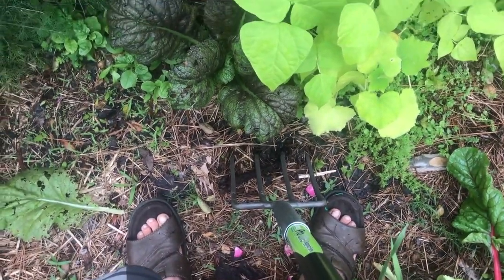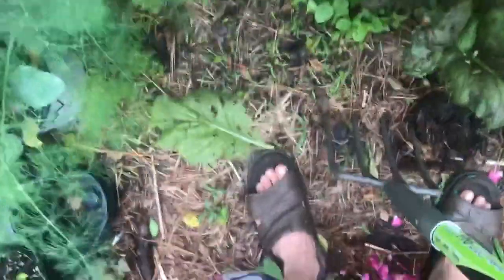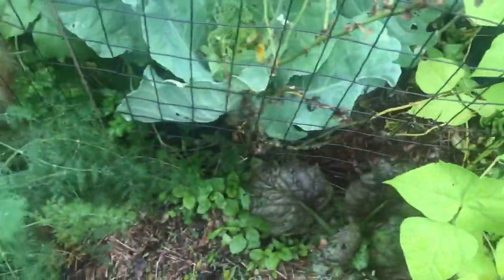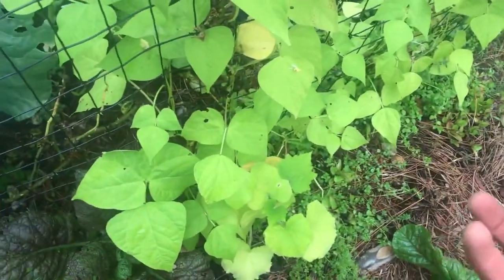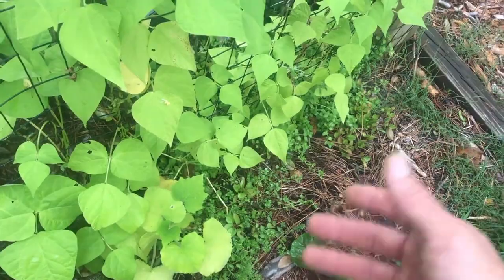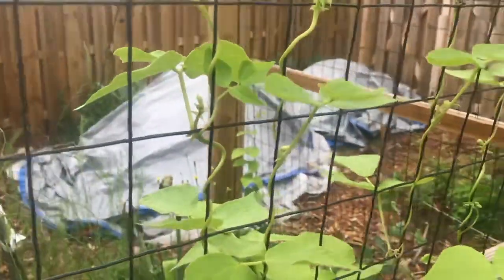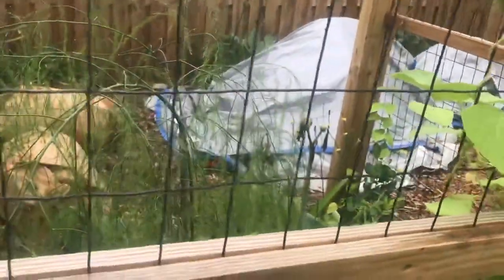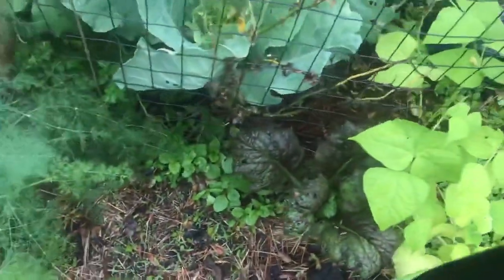Aerating garden soil how and why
The importance of keeping soil oxygenated is a matter of soil health as well as your health.  If your soil is without oxygen (anaerobic) you will allow anaerobes into your plants root column.  These are microorganisms that eat roots, cause odor and give your plants disease and humans too!  Gum disease is caused by an overpopulation of anaerobes in your gum line.  This is no different.  You need oxygen in your soil.  This video explains how and why.